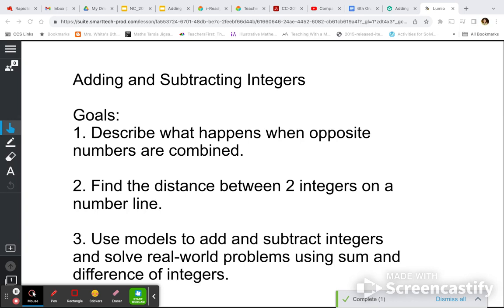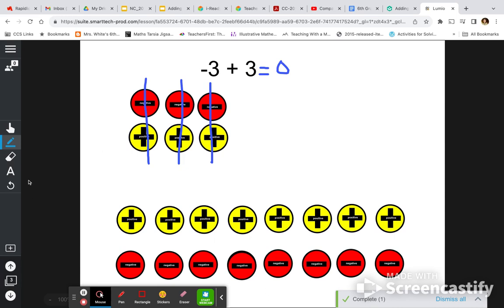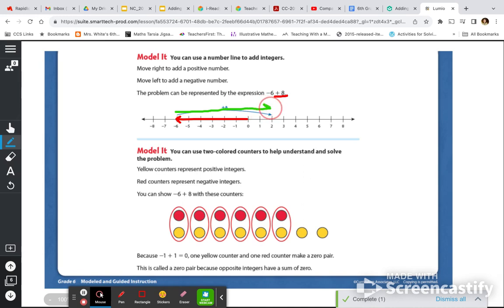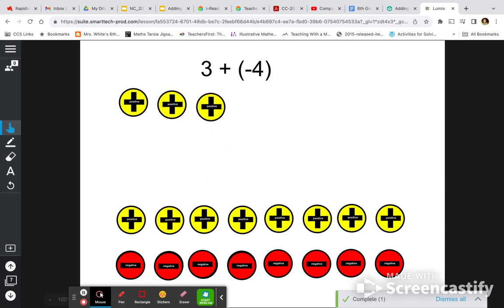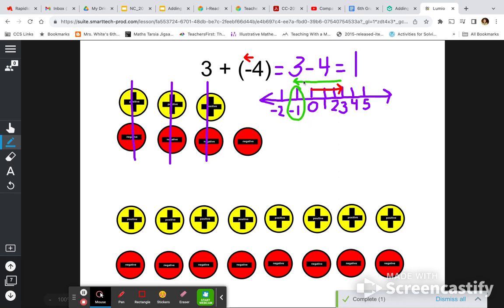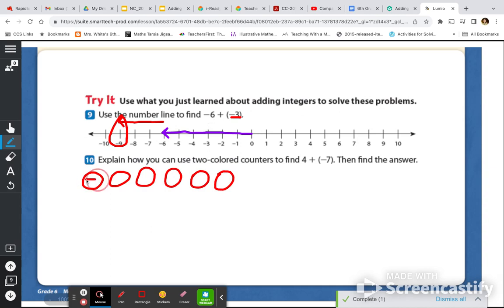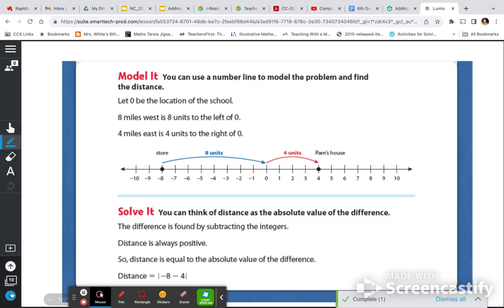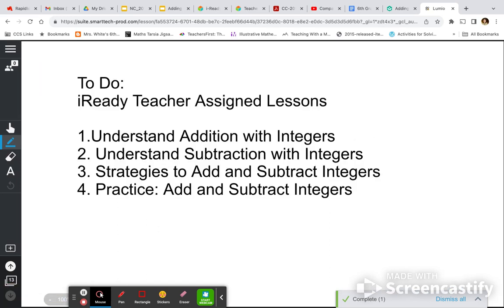Week of November 6: Adding and Subtracting Integers